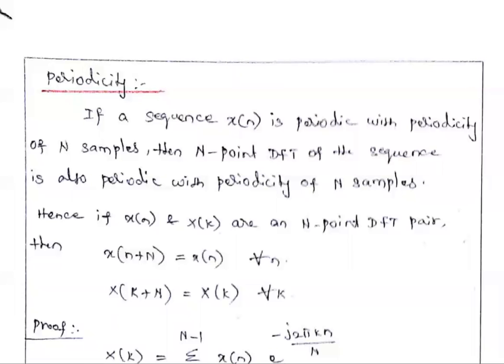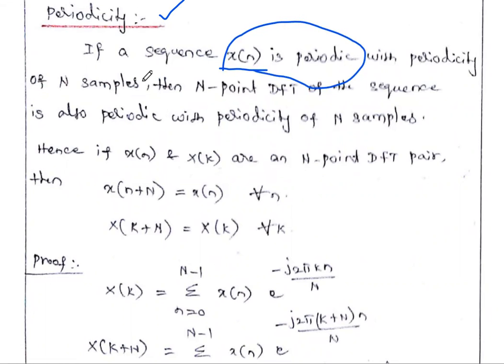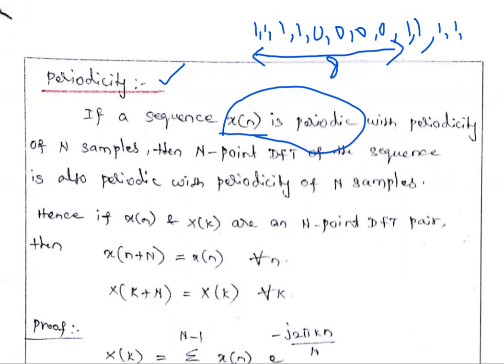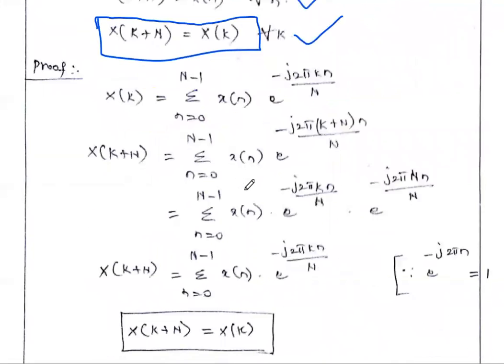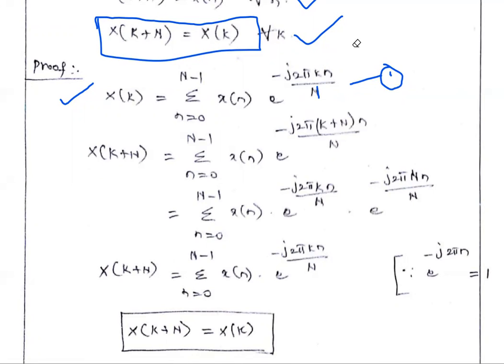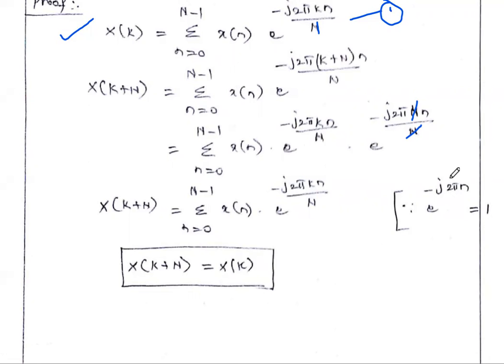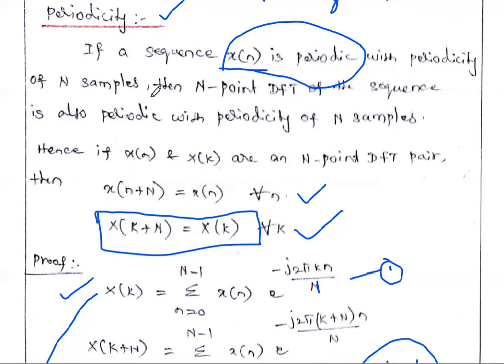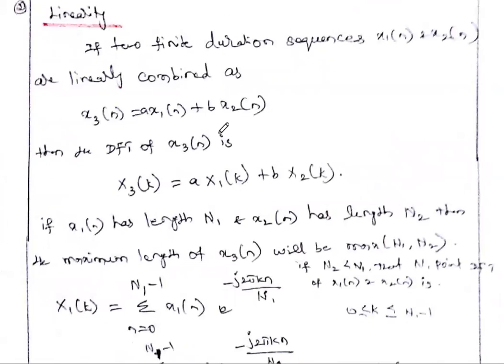Properties of Discrete Fourier transform | Periodicity property of DFT | linearity property of DFT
This video gives the statement and proof for the following properties of Discrete Fourier transform(DFT): 1)Periodicity 2) Linearity.
This question is asked in Anna university for the year 2018,2013,2010.